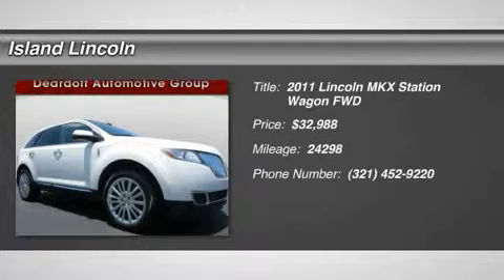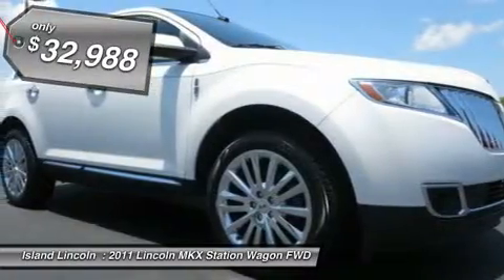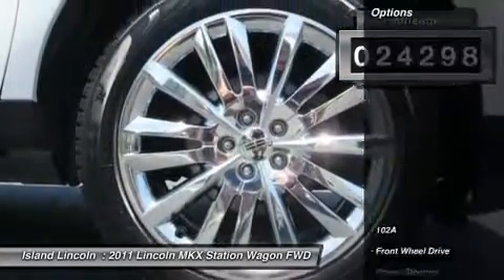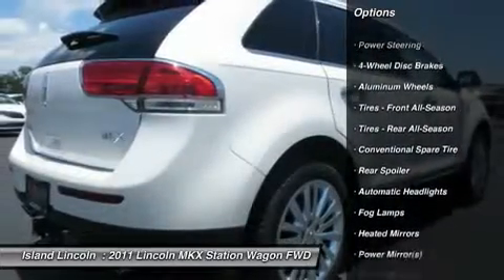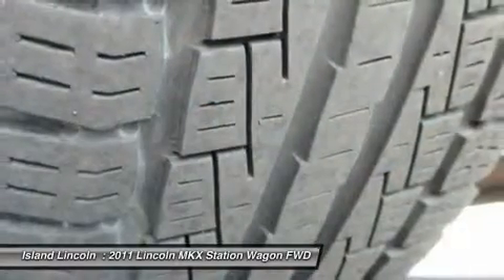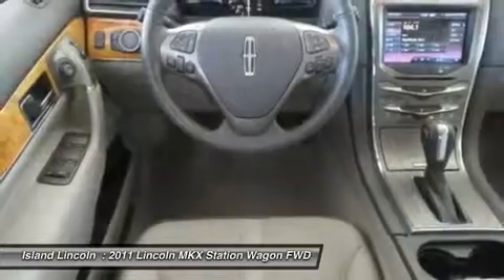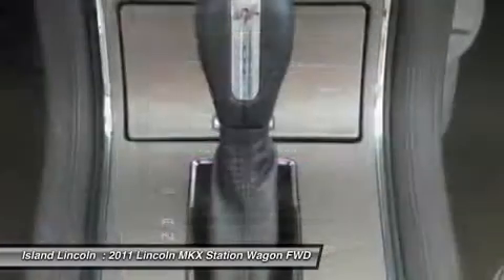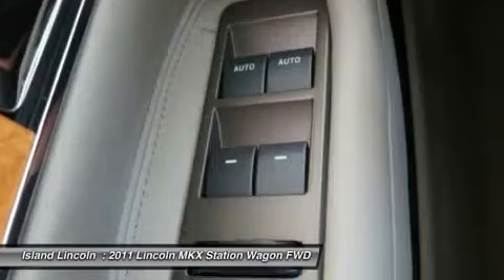2011 LINCOLN MKX Merritt Island, FL P20342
2011 LINCOLN MKX Merritt Island, FL
Stock# P20342

Island Lincoln
1850 East Merritt Island Cswy

Elegantly expressive, this 2011 Lincoln MKX turns even the most discerning heads. It is well equipped with the following options: MyLincoln Touch -inc: (2) driver configurable 4.2  LCD displays in instrument cluster, 8  color LCD touch screen in center stack, Chrome door handles, Leather wrapped tilt/telescopic steering wheel -inc: speed control, audio controls, 5-way controls, Perforated leather trimmed 10-way pwr heated/cooled front bucket seats -inc: tuxedo stripe, pwr lumbar support, driver memory, easy-entry feature, Rear window defroster, Pwr liftgate, 4-wheel anti-lock brakes (ABS), Universal garage door opener, Front fog lamps, Rear Child Safety Locks. With a Gas V6 3.7L/213 engine powering this Automatic transmission, you will delight in the astounding ease with which you commandeer the road. Visit Island Lincoln at 1850 East Merritt Island Cswy, Merritt Island, FL 32952 today.